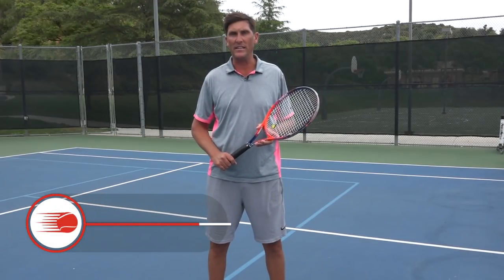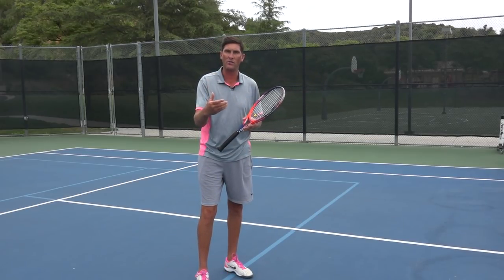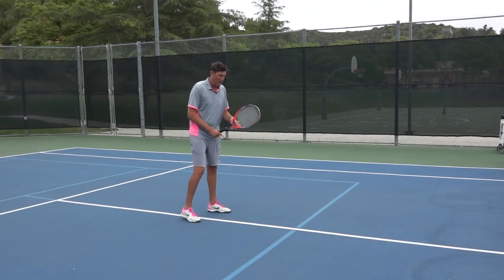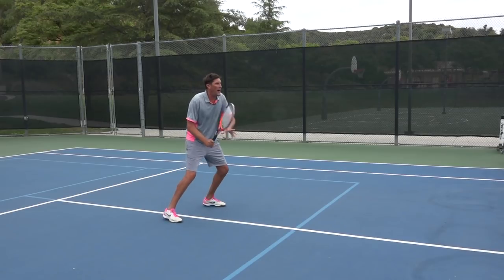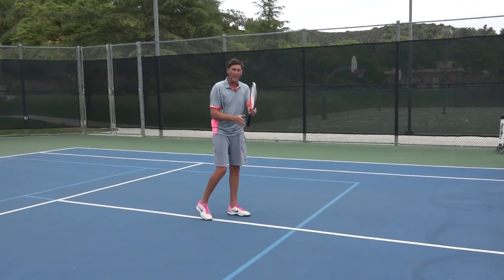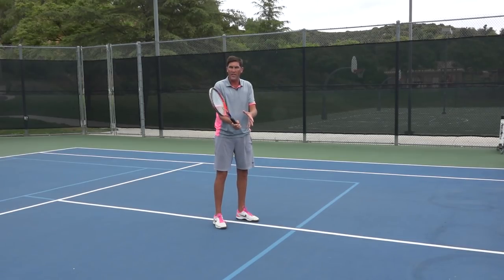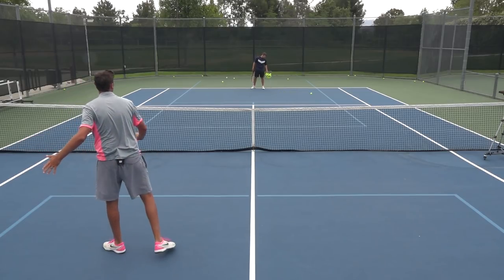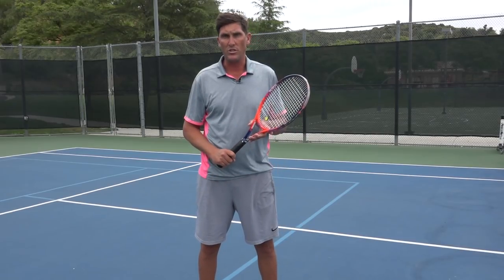Handling Pace At Net | DIFFICULT VOLLEYS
Sometimes your opponent will just rocket a ball at you when you're at the net--and you've got to act fast. In today's lesson, Brady demonstrates how to deal with this difficult volley by using your opponent's pace against them.